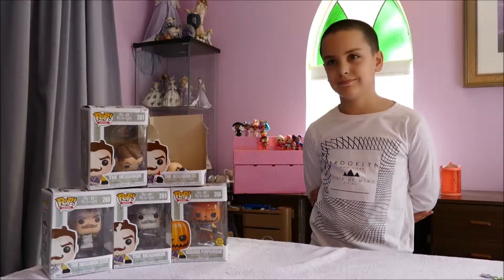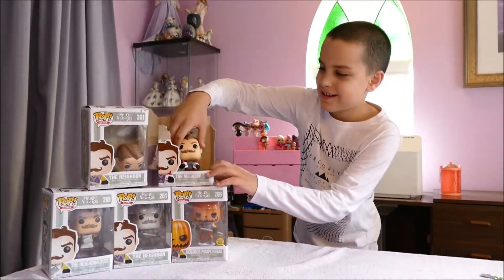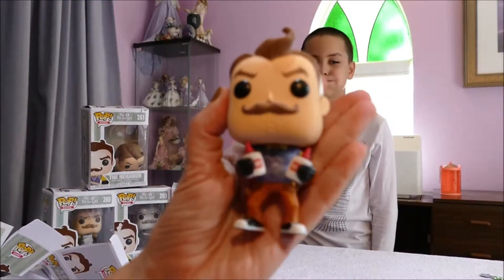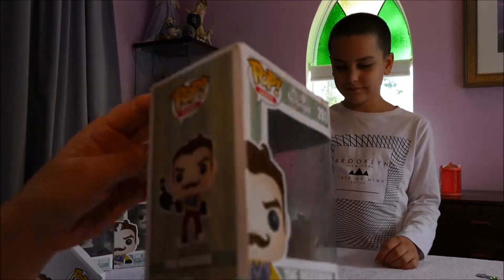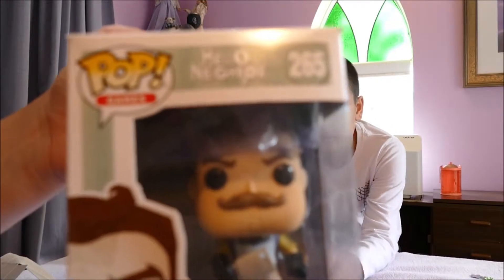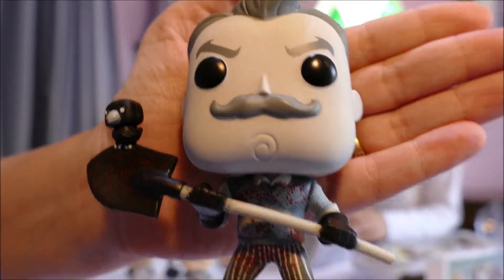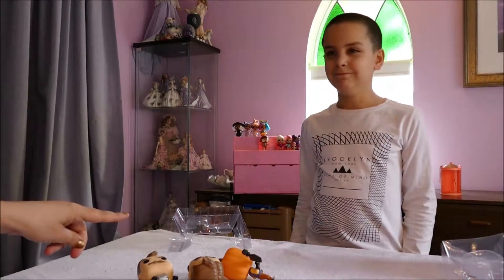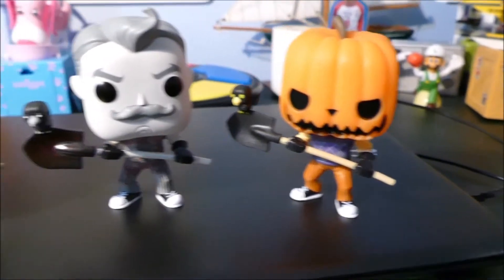Hello Neighbor Pop! Vinyls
Opening (kinda) Blake's Hello Neighbor Pop collection!  Well tri-opening I guess.  Little man didn't want to wait to open these guys and can't blame him - they are super cool!